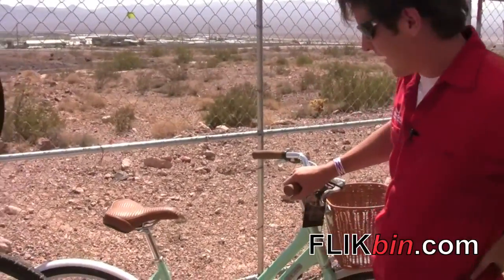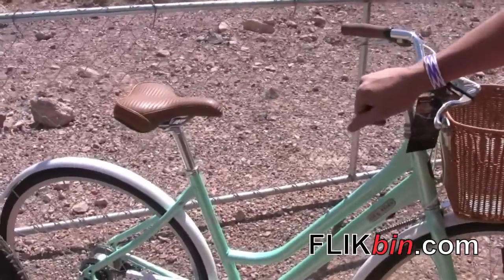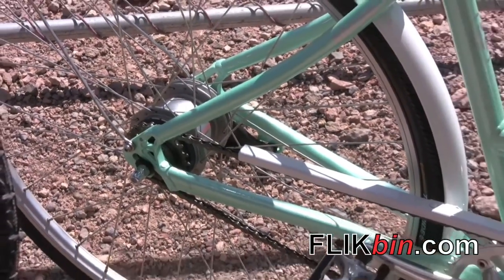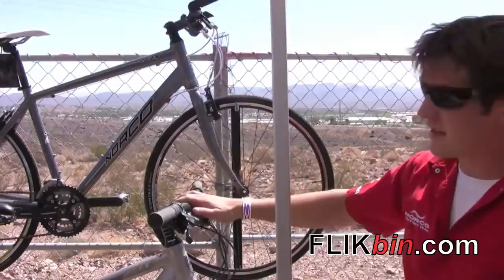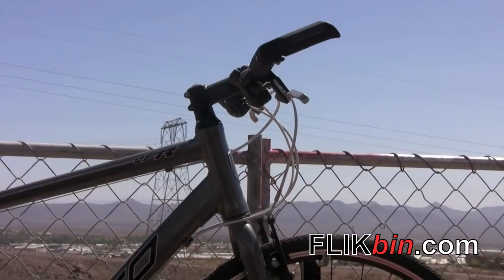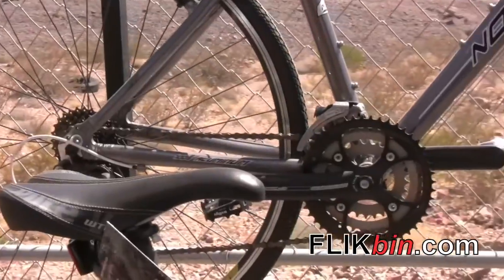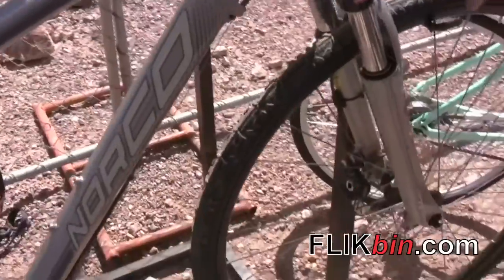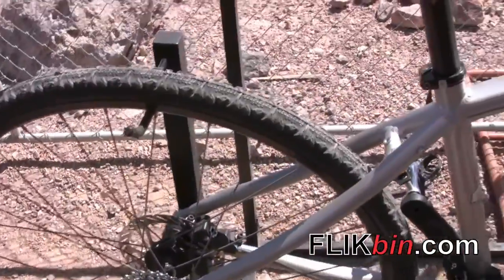Interbike 2009 NORCO Bikes - City Glide, XFR, VFR Reviews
NORCO 2010 Bike Line.  Review by Dustin at the Outdoor Dirt Demo at Bootleg Canyon.